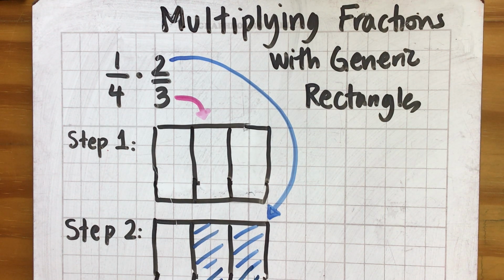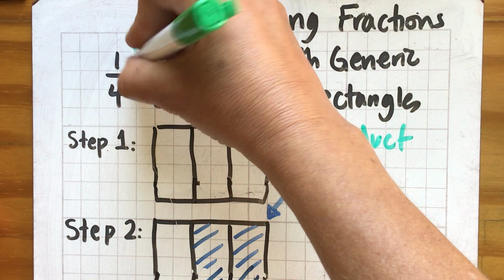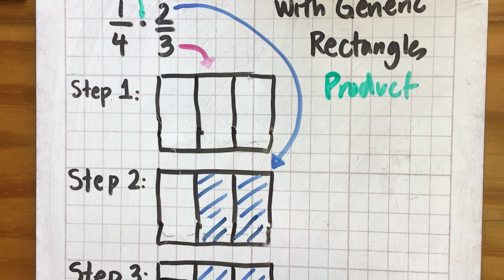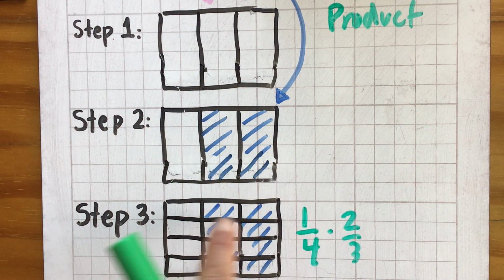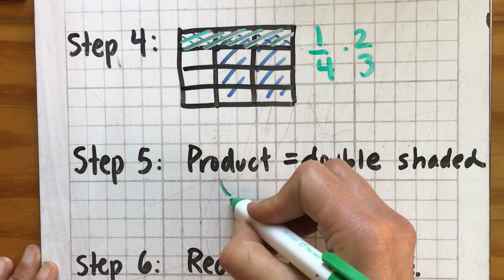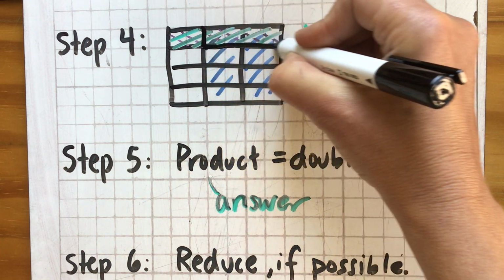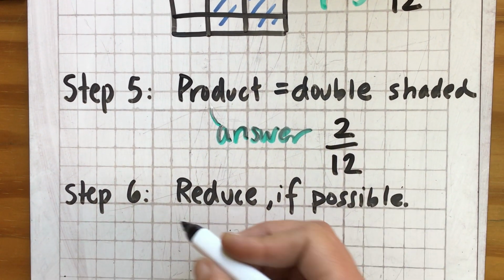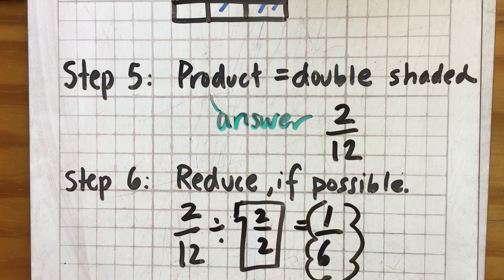2.2.5 Multiplying Fractions Using a Generic Rectangle